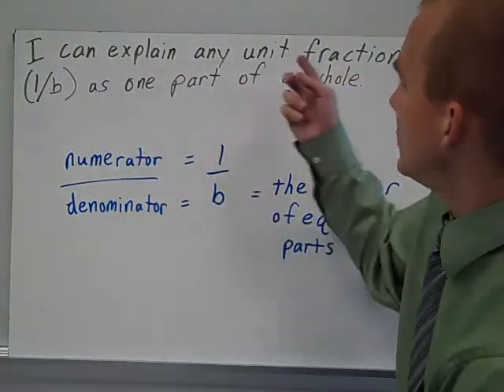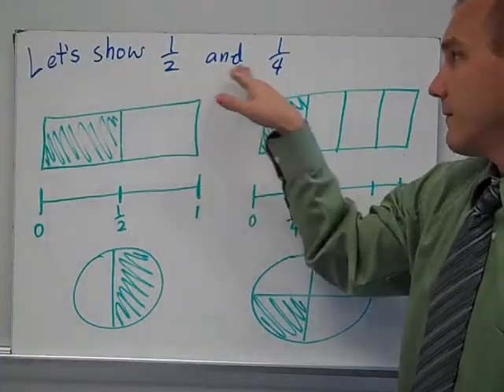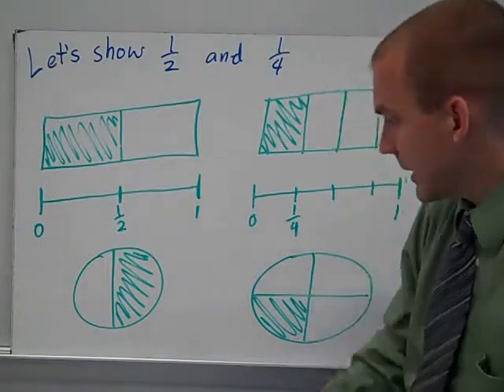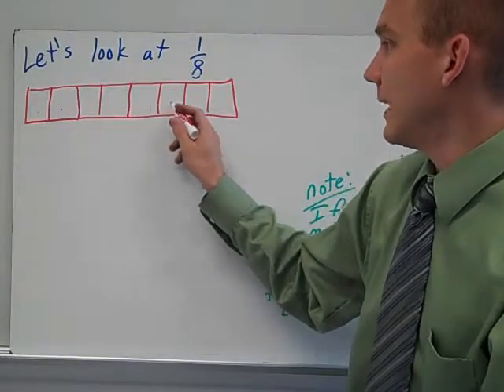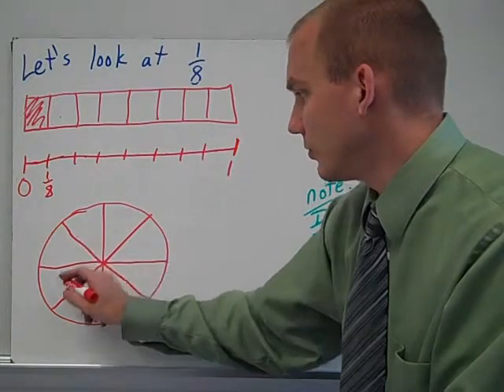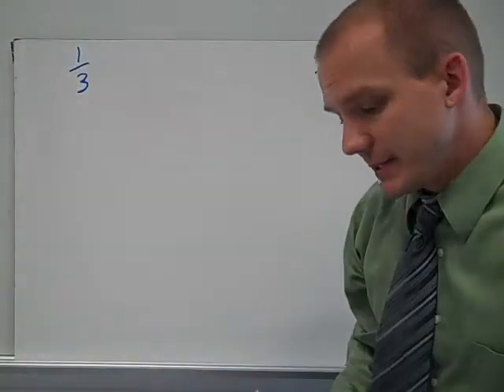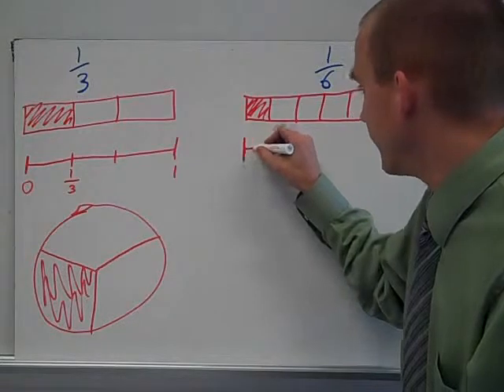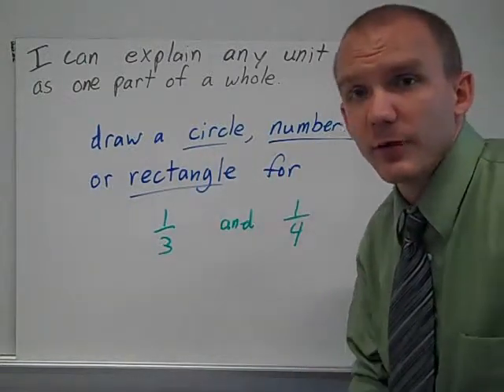3 NF 1 Lesson 1